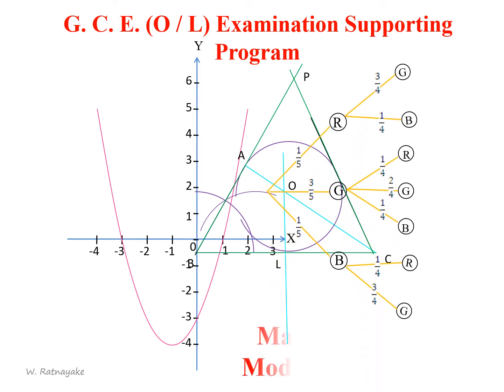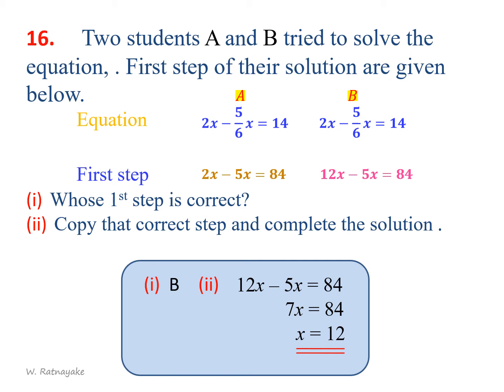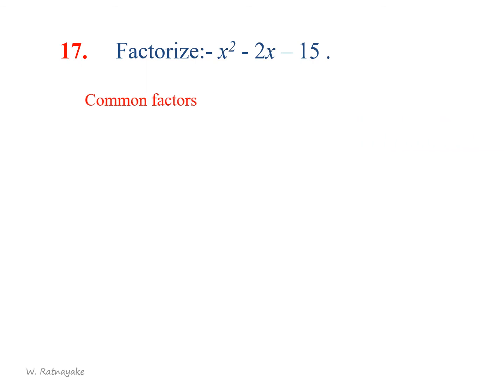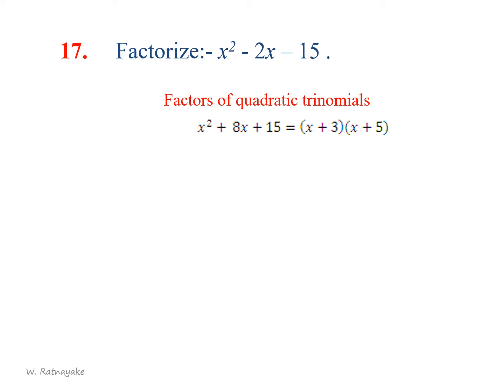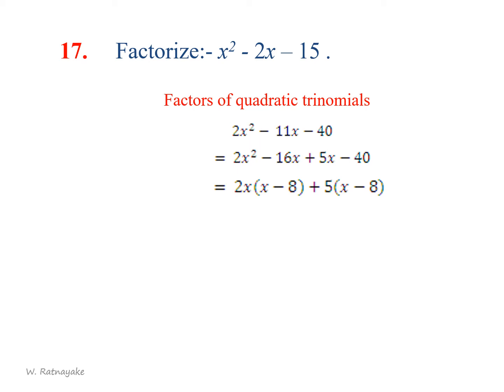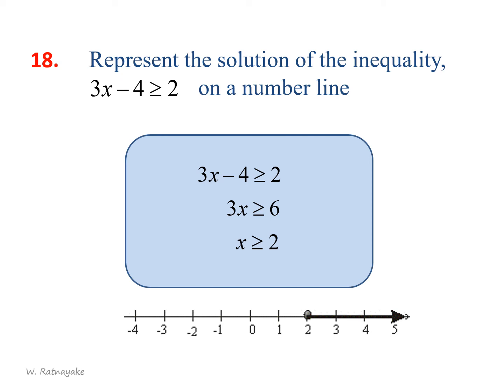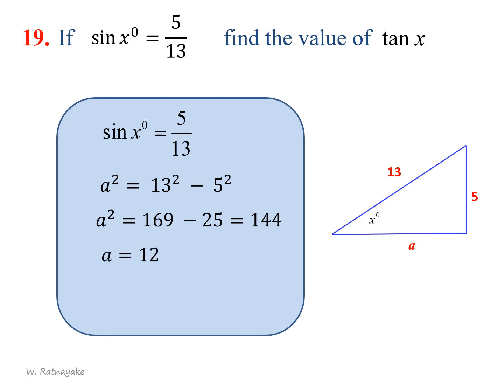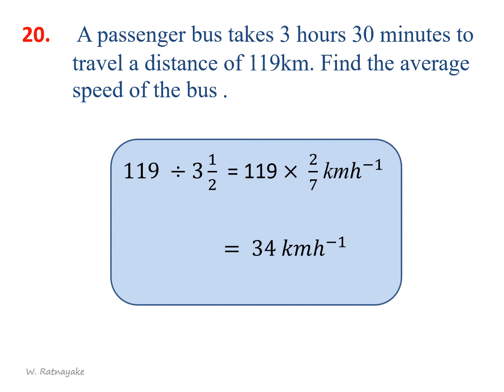GCE O/L Mathematics model Paper 01 (Part I - A) Questions (16 - 20) English medium